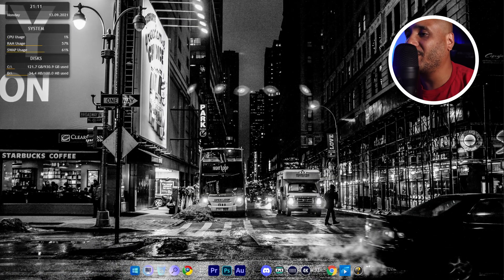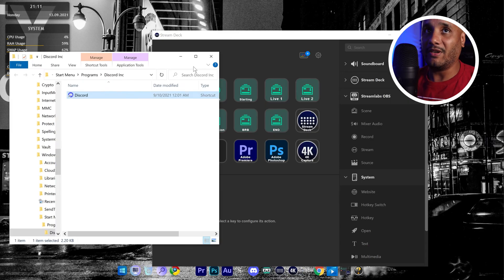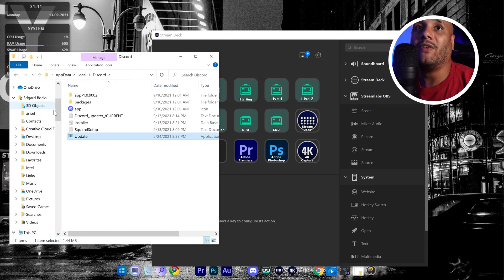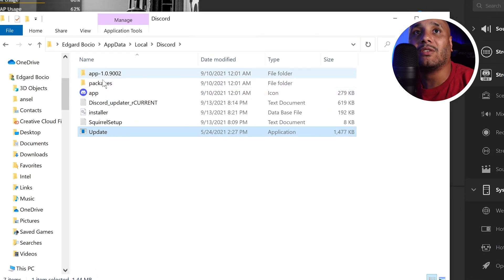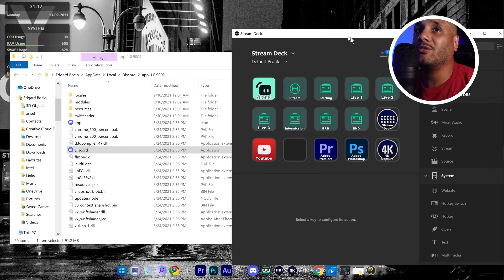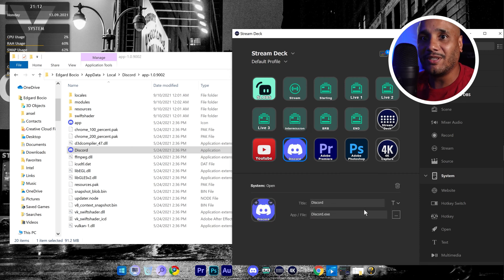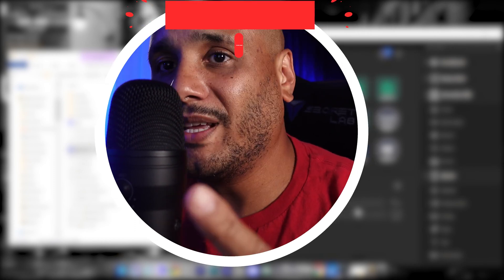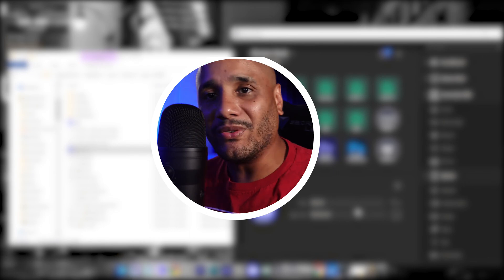How to Open Discord With ElGato Stream Deck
In today's first Tutorial Tuesday I teach you How to Open Discord With ElGato Stream Deck

🕰️ Timestamp Chapters
0:00- Intro